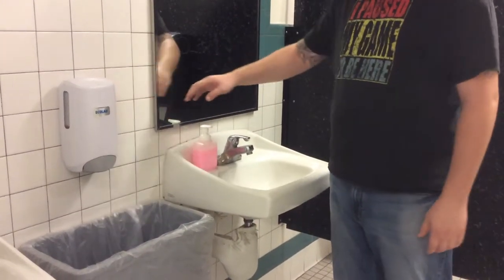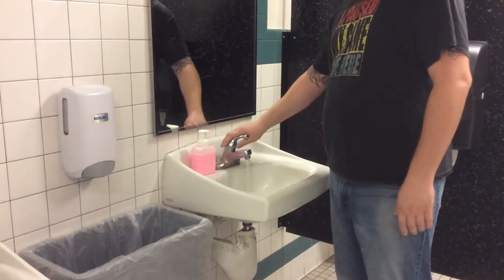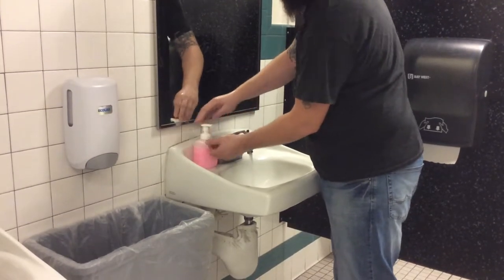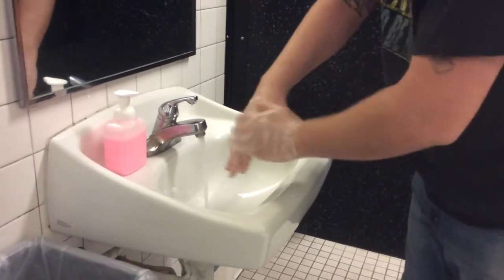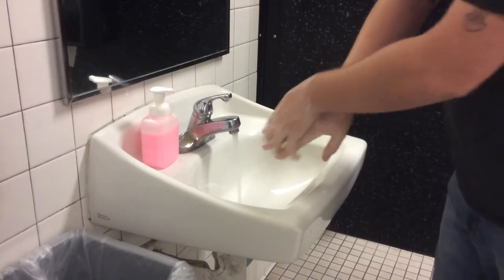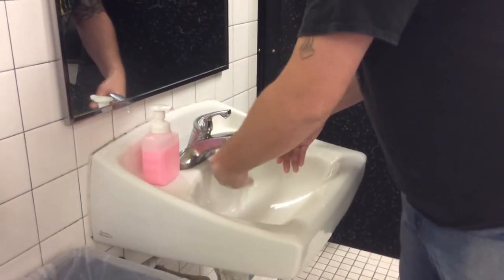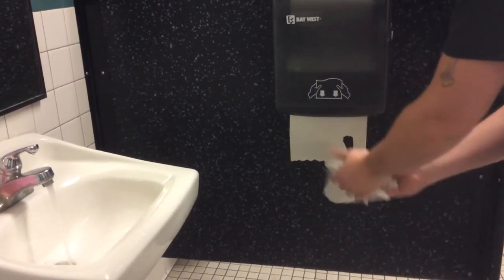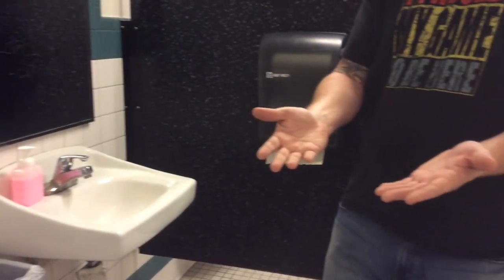CNA Skills # 1 : Hand Washing (at a real sink, using soap and water)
At a real sink, using soap and water

1. Remove watch, or push it up on your forearm, roll up sleeves.
2. Turn on water; adjust temperature.
3. Wet hands and wrists. Apply soap.
4. Keep hands lower than elbows. Rub hands together to make a bubbly lather.
5. Wash hands, fingers, and wrists for about 15 seconds (not under water); do not touch sink.
6. Re-wet hands/wrists and re-apply soap as needed.
7. Rinse hands and wrists (avoid splashing); keep hands lower than elbows.
8. Let hands drip; reach for paper towels.
9. Dry hands and wrists thoroughly (from fingertips to wrist). Discard towels.
10. Use new clean paper towel to turn off the faucet.
11. Discard paper towel.